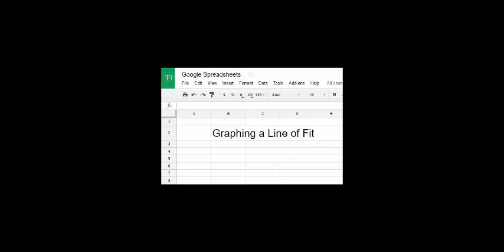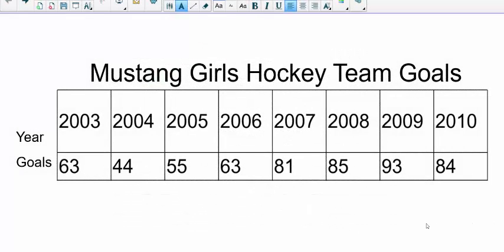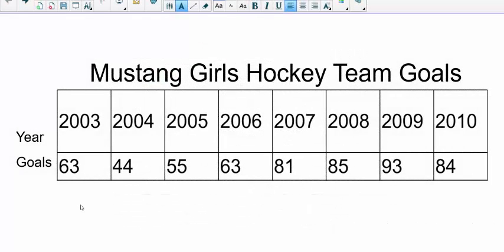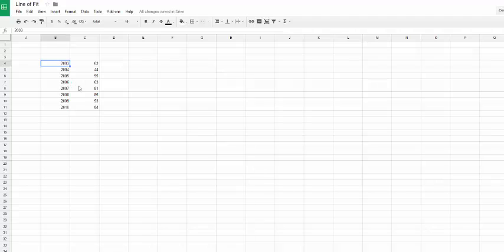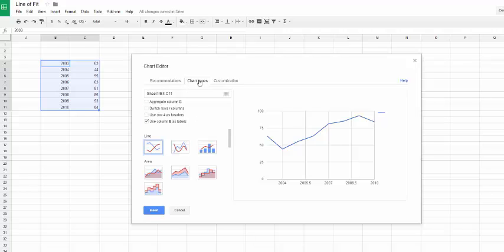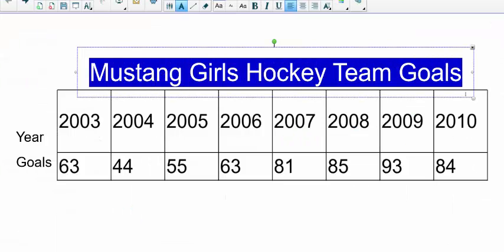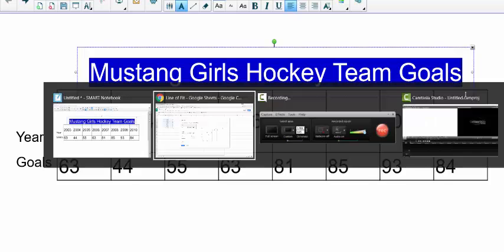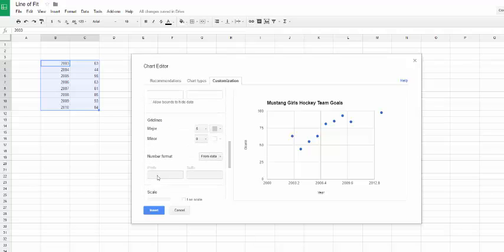Graphing a Line of Fit WITHOUT a Graphing Calculator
Using Google Spreadsheets to graph data and find the equation of a line using a scatter plot.